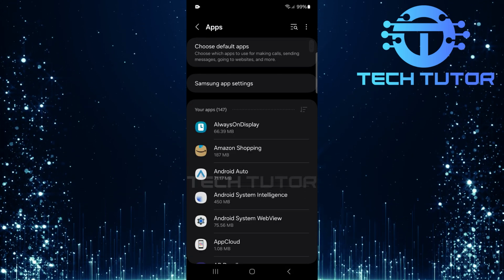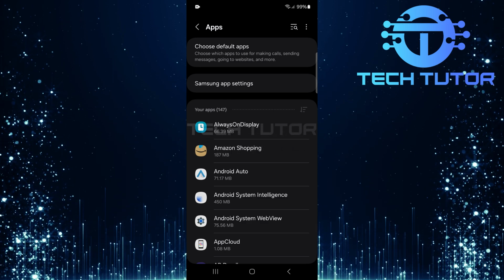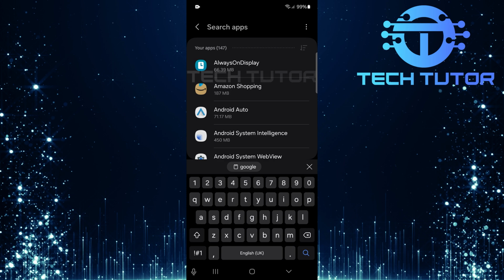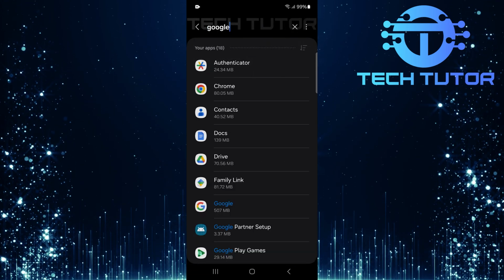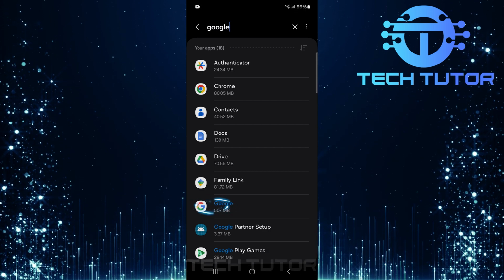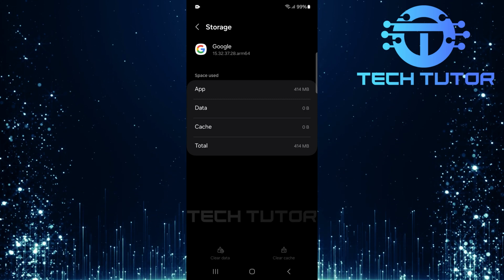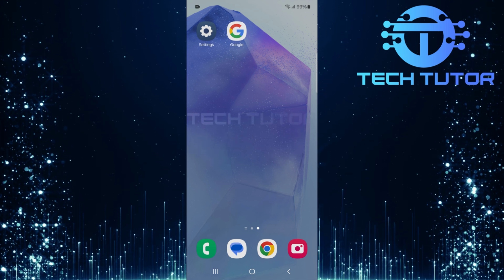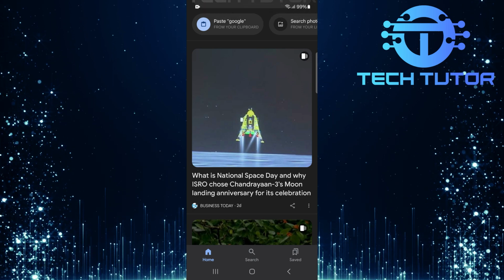How To Fix Google App Not Working On Android Phone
In this short tutorial, you will learn how to fix the Google app not working on your Android phone. If you find that the Google app is unresponsive, fails to open, or crashes often, it can be quite frustrating. especially when you rely on the app for searches and other services. Thankfully, there are some simple steps you can take to resolve these problems quickly.